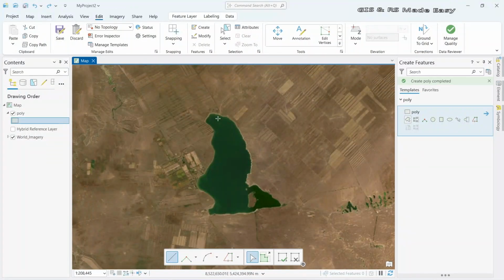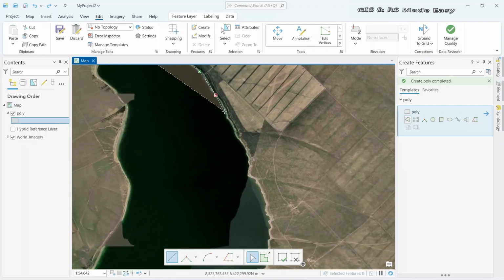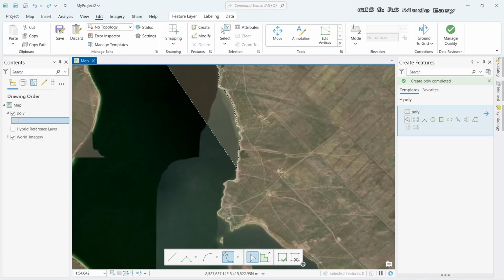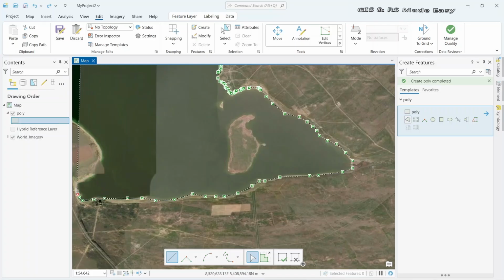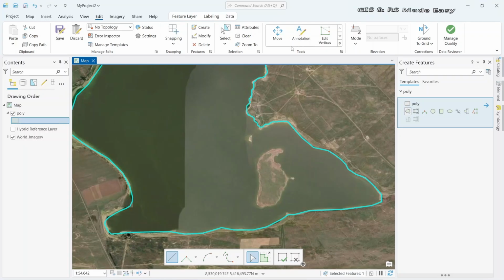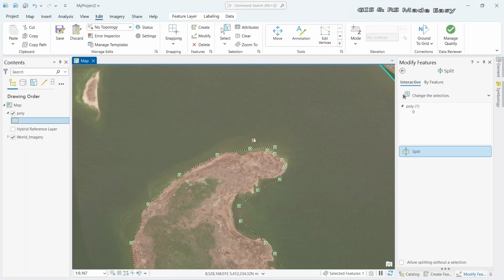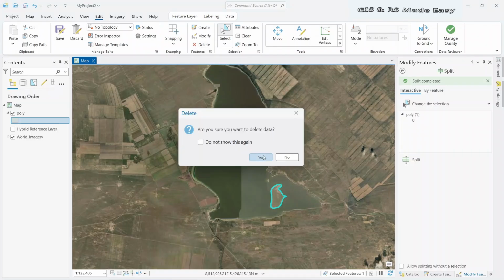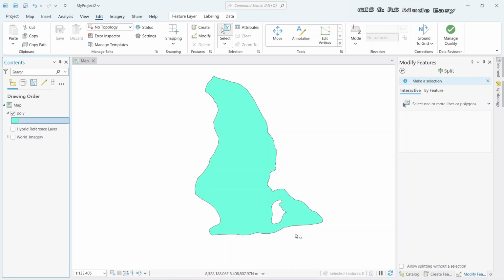How to Digitize a Shape with a Hole in ArcGIS Pro | Beginner Tutorial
Learn how to digitize shapes with holes or exclude inside features in ArcGIS Pro with this step-by-step beginner tutorial! 🎯 Whether you're working with land parcels, building footprints, or any GIS feature requiring inner exclusions, this guide will show you the best techniques to create accurate polygons.

In this video, you'll learn:
✅ How to digitize polygons with interior holes
✅ Editing and modifying polygons for precision
✅ Best practices for accurate digitization

Perfect for GIS beginners and professionals looking to improve their digitization skills!